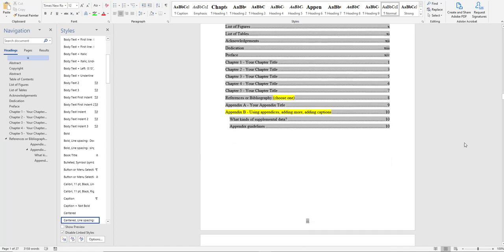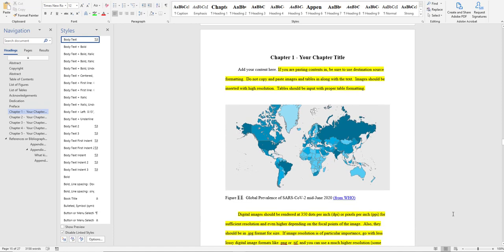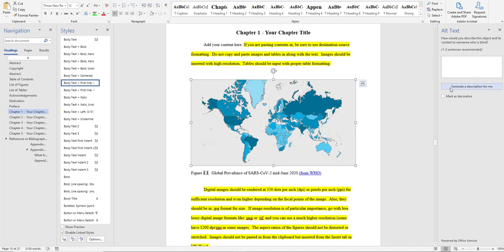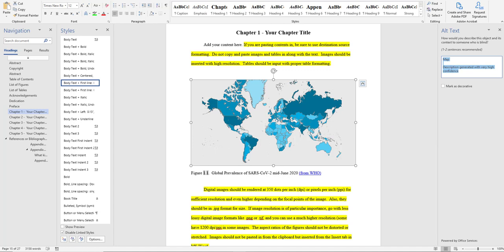Accessibility Features in ETDRs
This short video focuses on some built-in accessibility features in an ETDR template.  This suggests how the text styles in structures are an accessibility feature.  The resulting .pdf is readable by screen readers.  And students can play a part by ensuring that their digital visuals include alternate text (alt texting), clear informational captions, and clear lead-up and lead-away text.